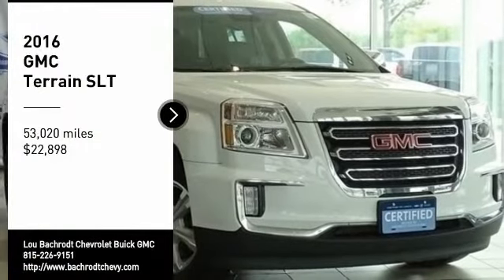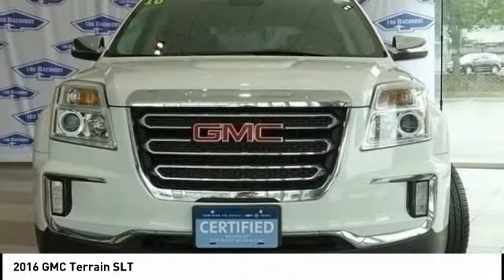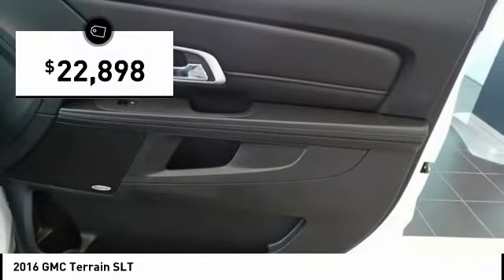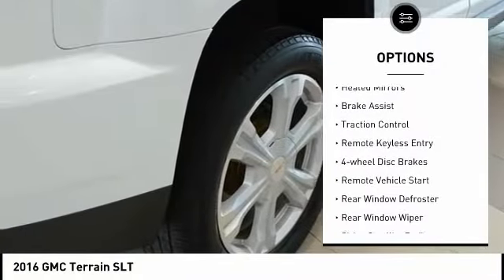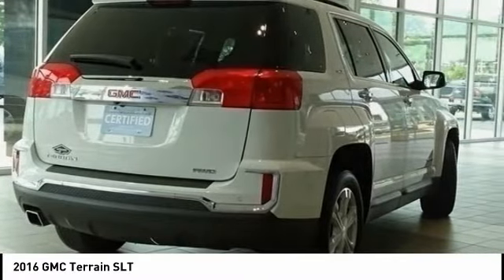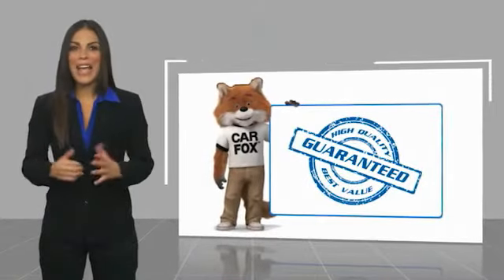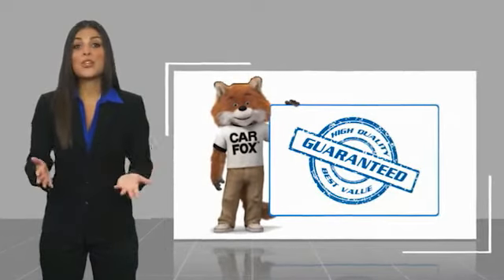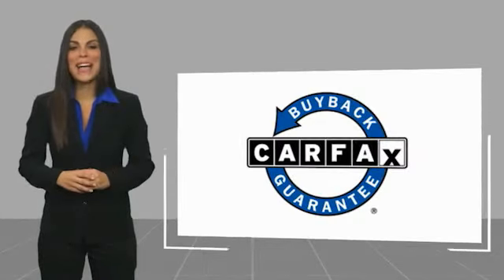2016 GMC Terrain BC9851A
2016 GMC Terrain SLT

SHOP FROM HOME!! WE SHIP ANYWHERE IN THE US! SLT AWD HEATED LEATHER SEATS OPEN ROAD PACKAGE POWER SUNROOF  POWER REAR LIFTGATE COLOR TOUCH NAVIGATION WITH INTELLILINK DRIVER ALERT PACKAGE  REAR PARK ASSIST REAR CROSS TRAFFIC ALERT SIDE BLIND ZONE ALERT FULLY SERVICED! EASY FINANCING!! Terrain SLT AWD/4X4, Navigation, Heated Leather Seats, Sunroof/Moonroof, Remote Start, Backup Camera, USB Port, Bluetooth / Wireless, All-Weather Floor Mats, Black All-Weather Rear Cargo Mat (LPO), Chrome Luggage Rails, Chrome Power-Adjustable Heated Outside Mirrors, Driver Alert Package I, GMC Interior Protection Package (LPO), Heated Driver & Front Passenger Seats, Intellilink w/Bluetooth, Open Road Package, Power Programmable Rear Liftgate, Power Tilt-Sliding Sunroof w/Express Open, Preferred Equipment Group 4SA, Radio: Color Touch AM/FM Stereo w/Navigation, Rear Cross-Traffic Alert, Rear Park Assist, Remote Vehicle Start, Side Blind Zone Alert, Single-Zone Automatic Climate Control, SiriusXM Satellite Radio, Universal Home Remote, Wheels: 18 x 7 Aluminum (4). Odometer is 28400 miles below market average!   Awards:   * JD Power Initial Quality Study (IQS)   * 2016 IIHS Top Safety Pick with optional front crash prevention   * 2016 IIHS Top Safety Pick   * 2016 KBB.com Brand Image Awards  Price does not include tax, title, license, doc fee or certification charges. Our goal is to make your car buying experience the best possible. Lou Bachrodts virtual dealership offers a wide variety of new and used cars, BMW, Buick, Chevrolet, GMC, Volkswagen incentives, service specials, and BMW, Buick, Chevrolet, GMC, Volkswagen parts savings. Conveniently located in Rockford, IL we also serve Beloit, WI and Janesville, WI. If youre looking to purchase your new dream car, youve come to the right place. At Lou Bachrodt we pride ourselves on being the most reliable and trustworthy BMW, Buick, Chevrolet, GMC, Volkswagen dealer around. Our inventory is filled with some of the sweetest rides youve ever